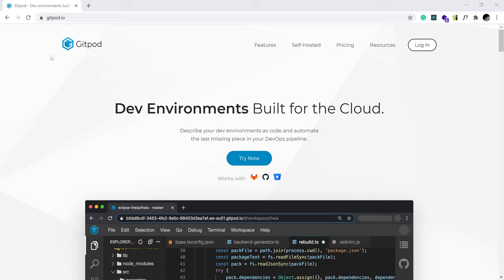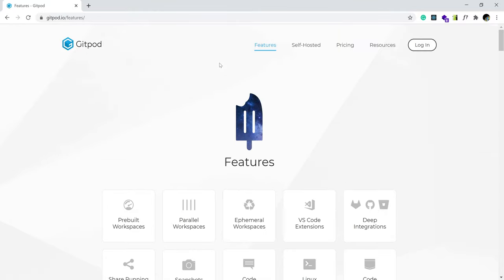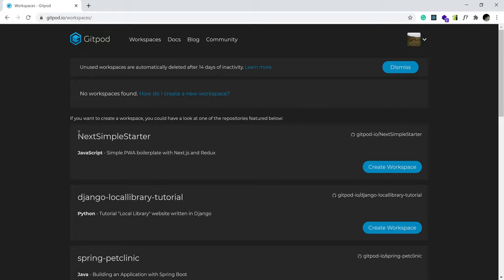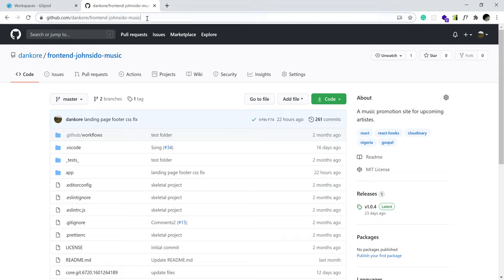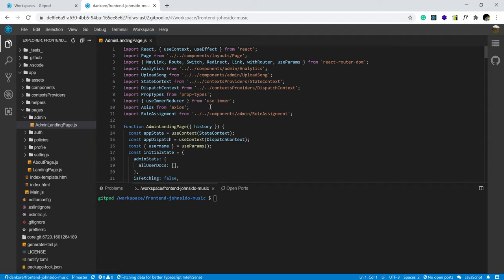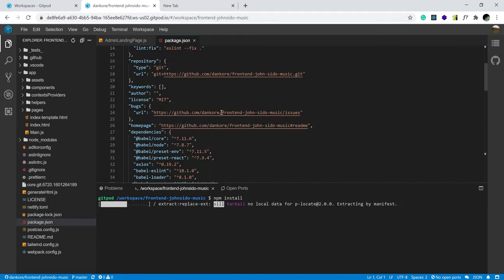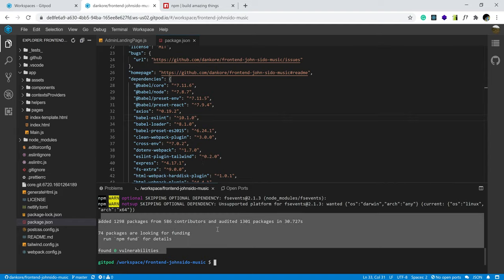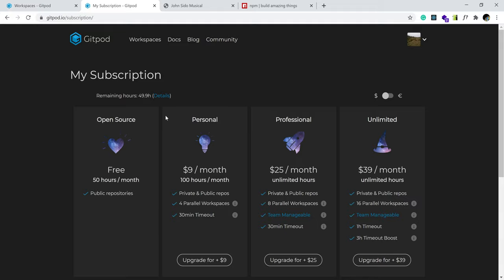Get Started with Gitpod | Adamu M. Dankore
I walk you through Gitpod basic set-up.